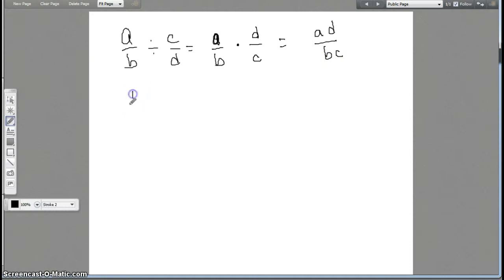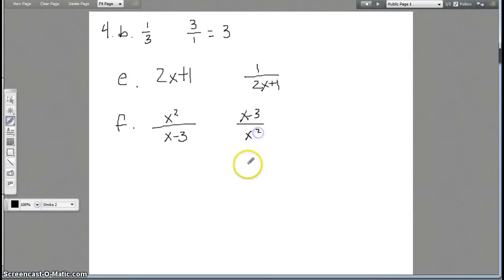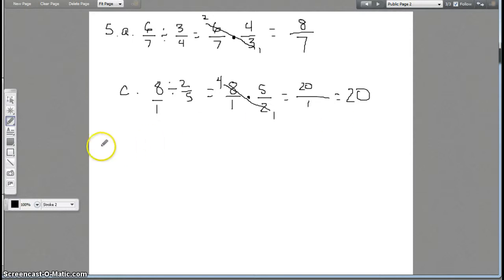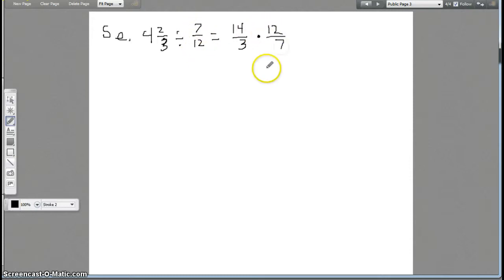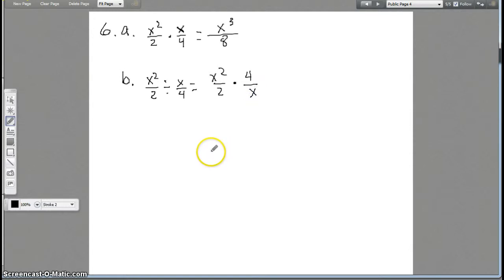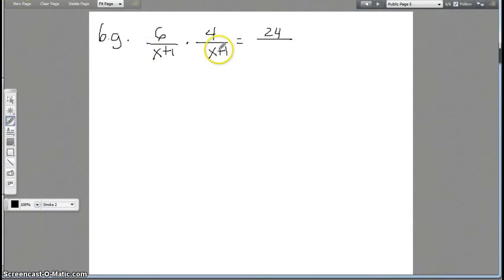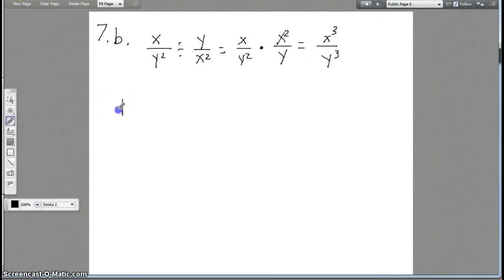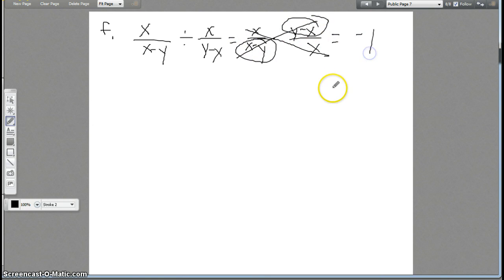jacobs chapter 11 lesson 7